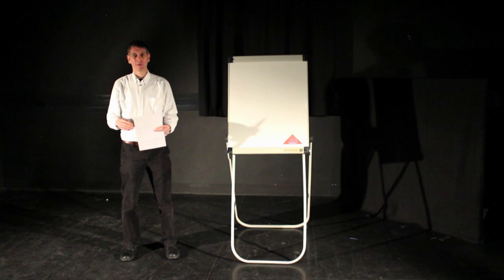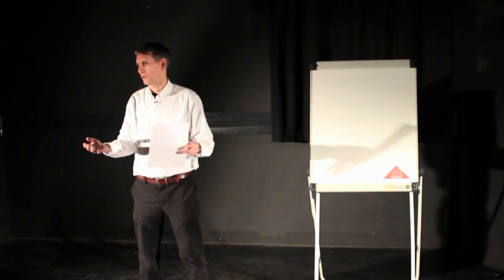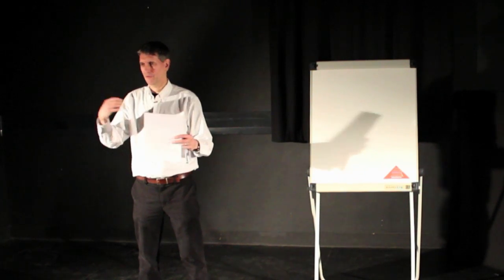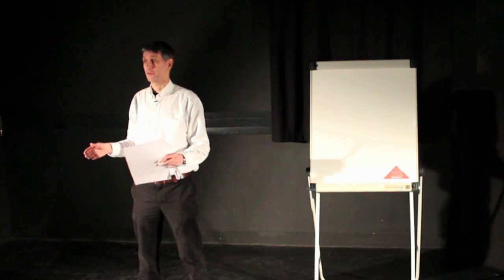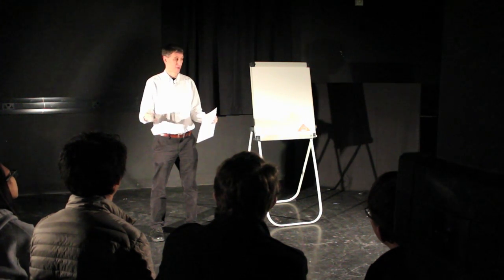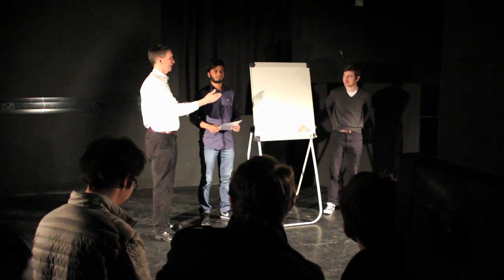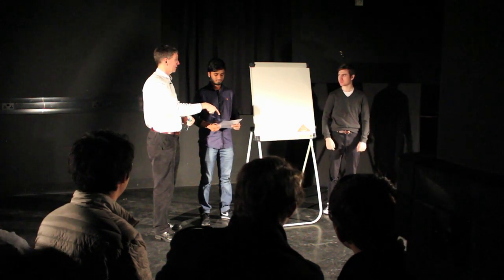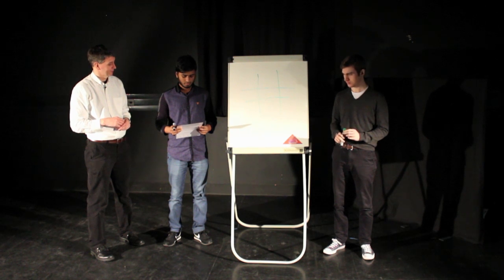Intelligent Piece of Paper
Take part in a test of intelligence against an intelligent piece of paper!

This introduces what an algorithms is and what a computer program is. It can also be used to start a discussion on what it would mean for a computer to be intelligent.